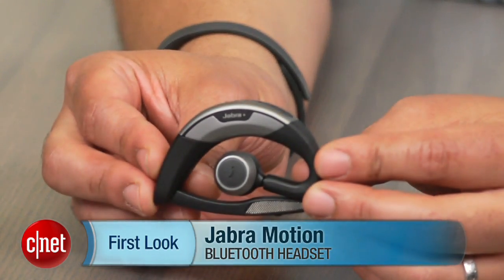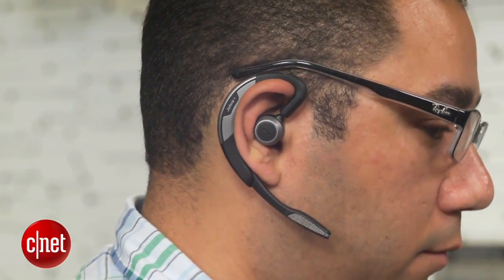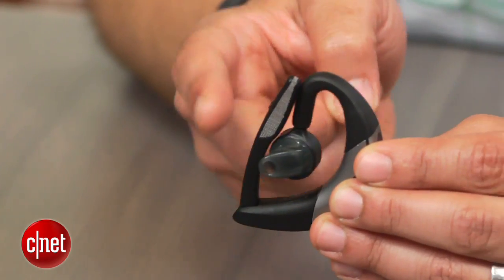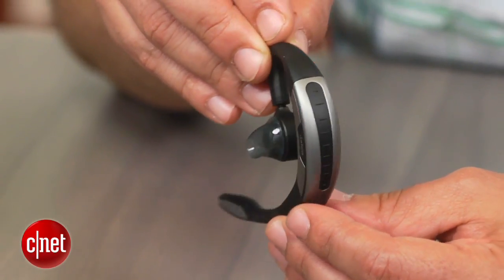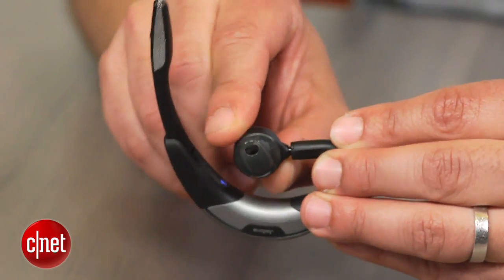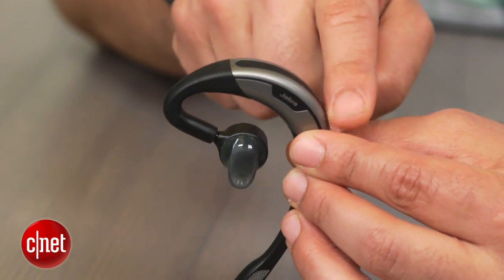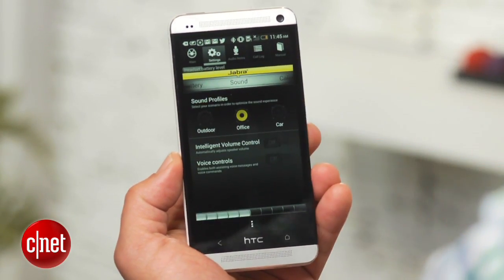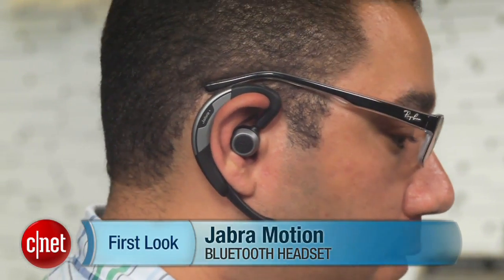Jabra's Motion is large and in charge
Costing $129, the new Jabra Motion headset offers premium Bluetooth hands-free features such as intelligent noise cancelling and NFC pairing.